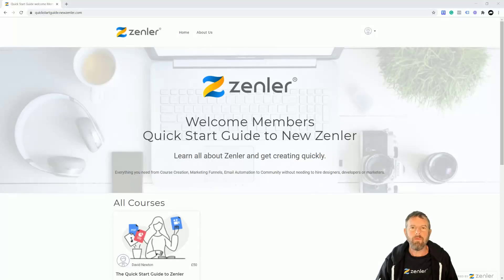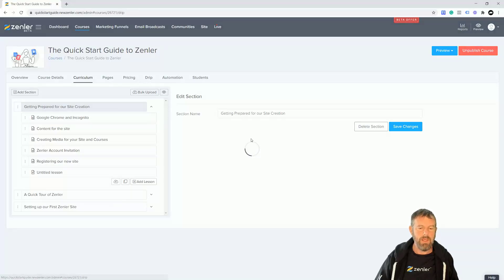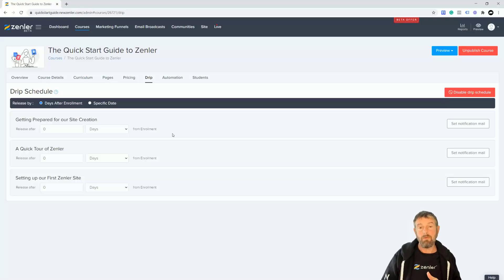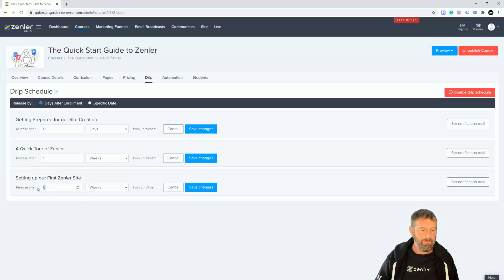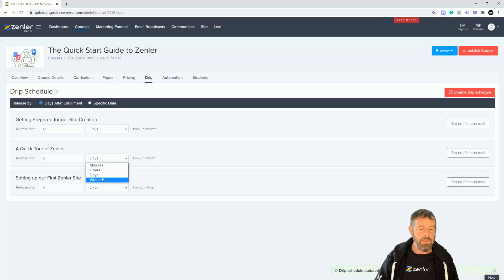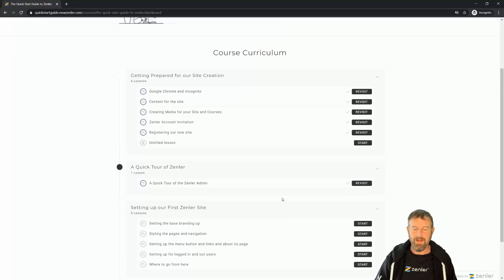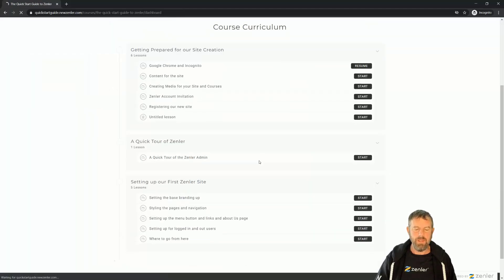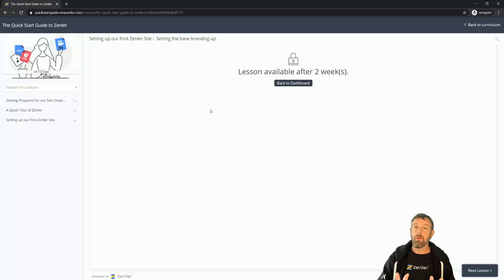askzenler - what is drip content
Welcome to another askzenler​ in this workshop we will look at drip content what is it and how does it work on Zenler 😍

Key Features:
✅ What is Drip Content and seeing how it works

Please note you should always check your course content as a student before releasing to make sure there are no problems and to fine-tune things to your liking.